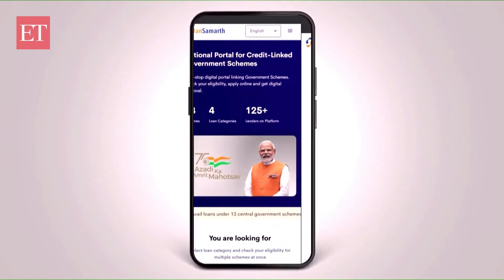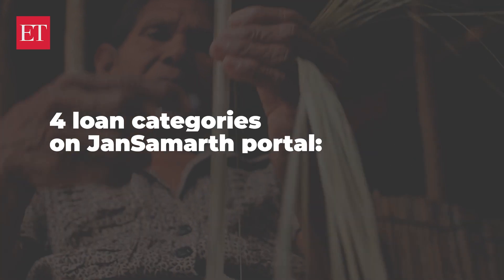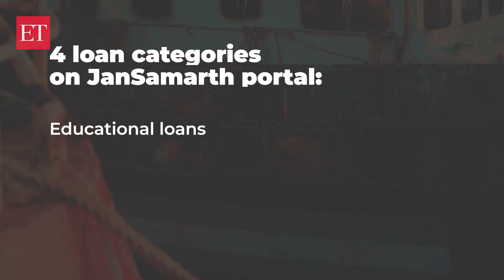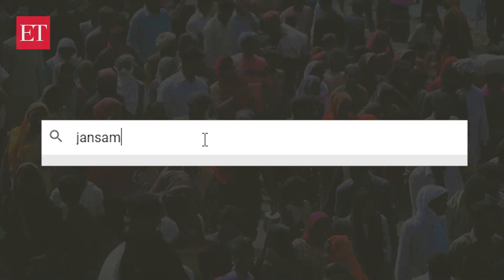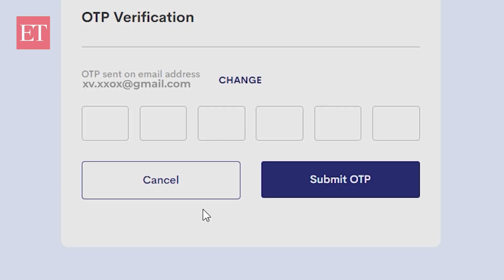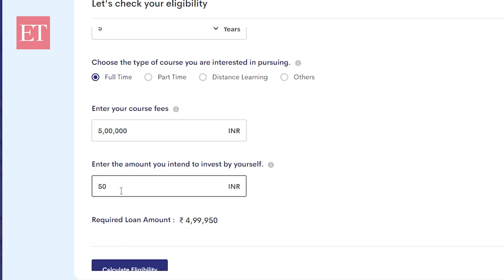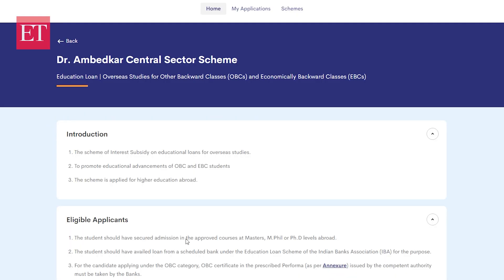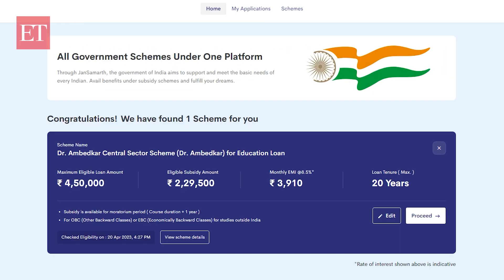How to apply for government loans on JanSamarth portal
Are you looking for financial assistance for your business and need help figuring out where to start? Do you want to apply for an education loan for higher studies but need help knowing where to get it? Govt has made it easy to apply for government credit-linked subsidy schemes through the JanSamarth portal. Watch the video on how to use the JanSamarth portal to register, check your eligibility, and apply for these schemes
(Content courtesy: CIEL)